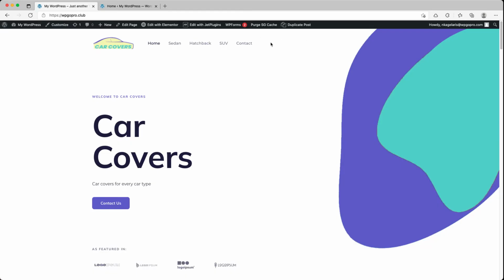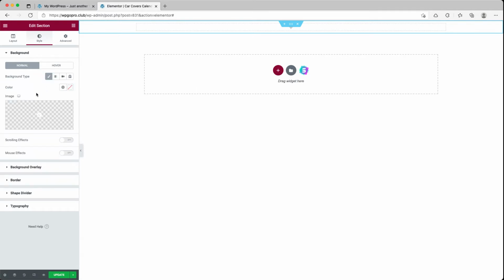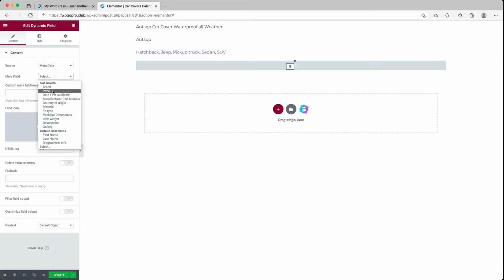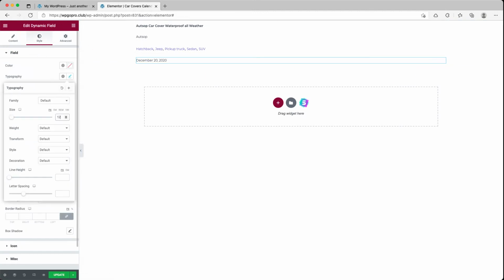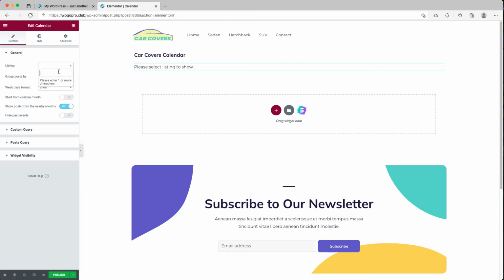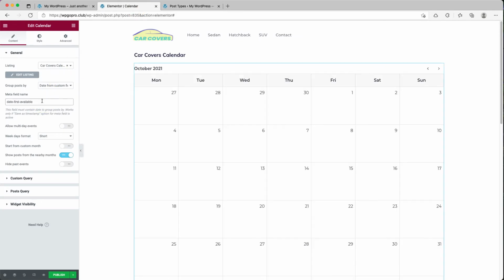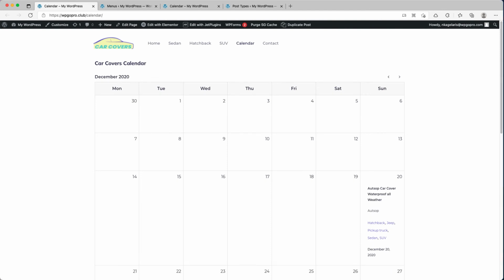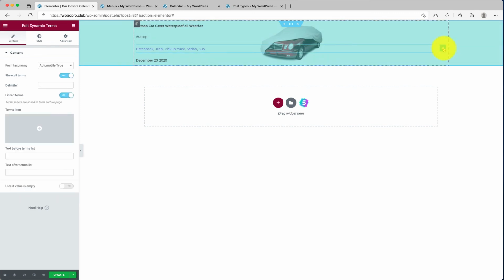How to add a dynamic calendar to your WordPress listing blog / website - Oct 2021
Today I am going to show you how you can add a dynamic calendar to your WordPress listing blog.

At the end of this video, we will have created a calendar that gets dynamically populated from your blog posts.

The method works with any type of post, even your own custom posts.

Video 2: How to Get a Free SSL for your WordPress Website - Install Let's Encrypt SSL - Oct 2021

Plugins used in this project
Elementor Pro version (download link)

→ WPGoPro.com